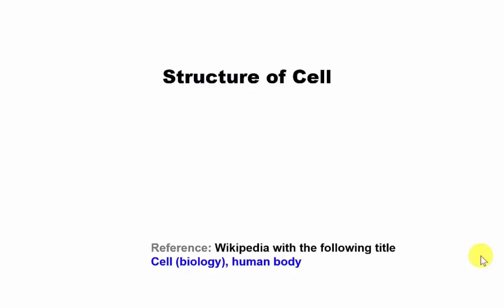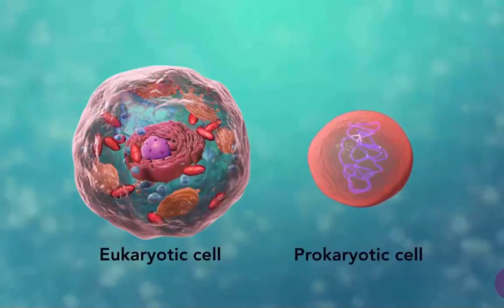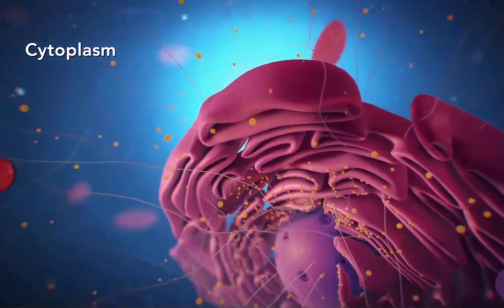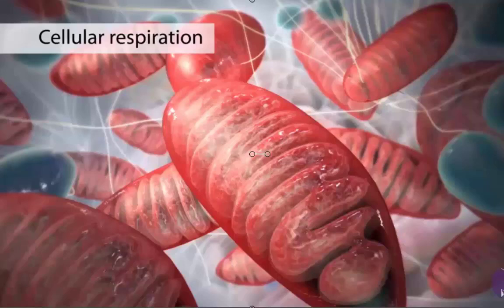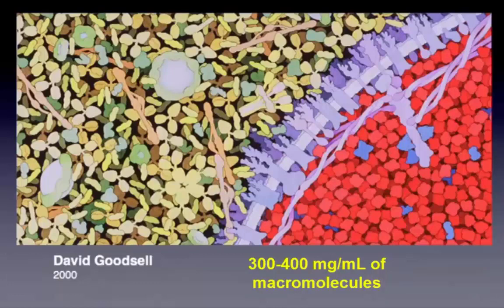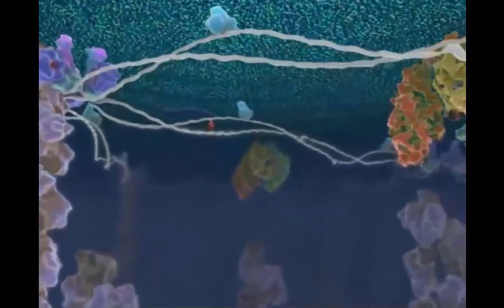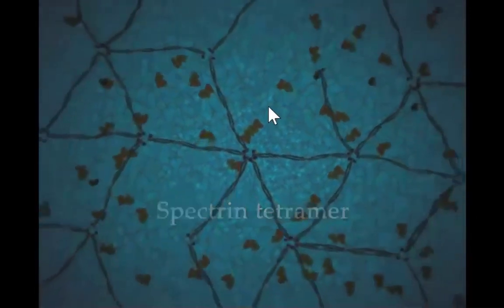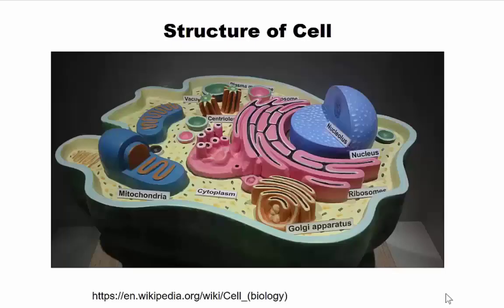Cells in movie